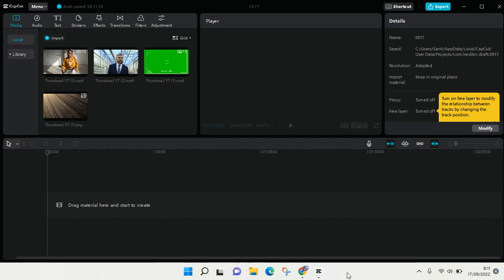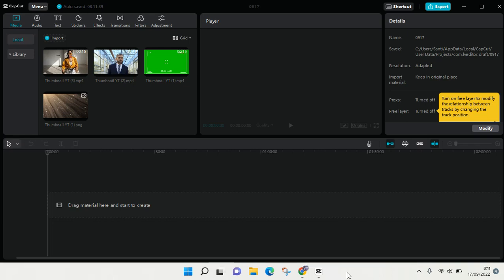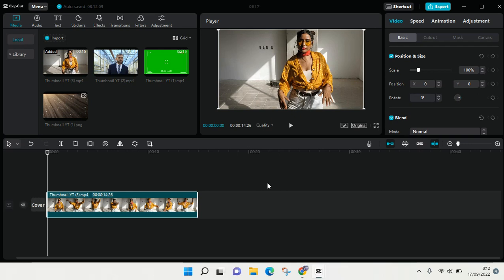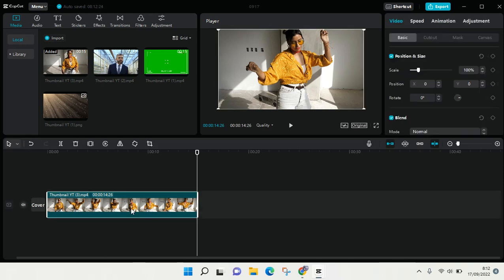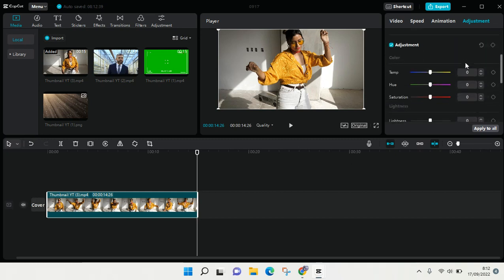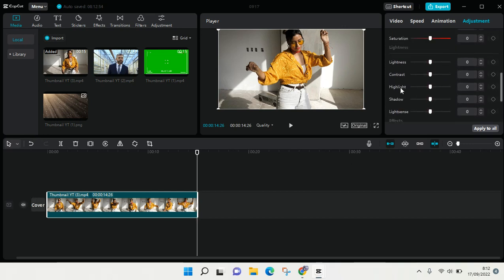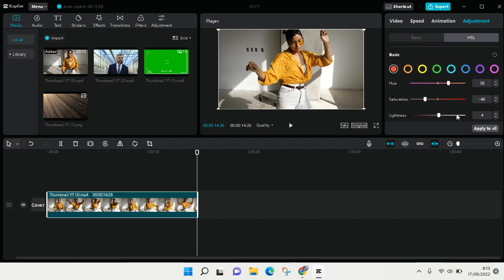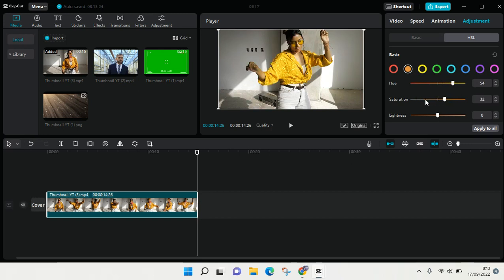SOLVED! Where to Find the Color Grading Settings on CapCut for PC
Here is how you can find the color grading setting on CapCut for PC